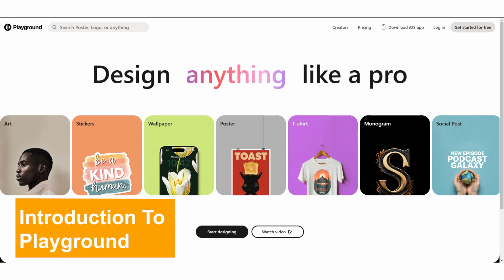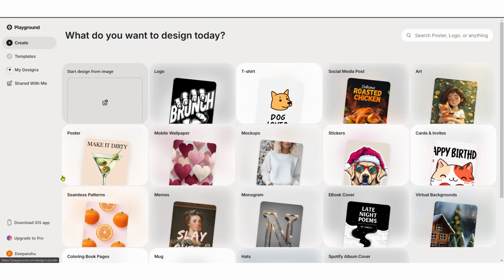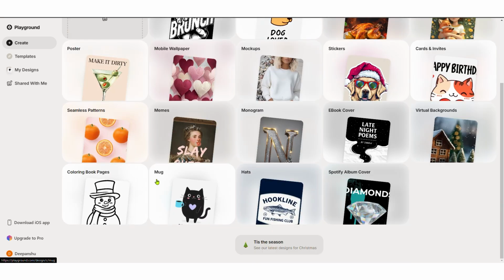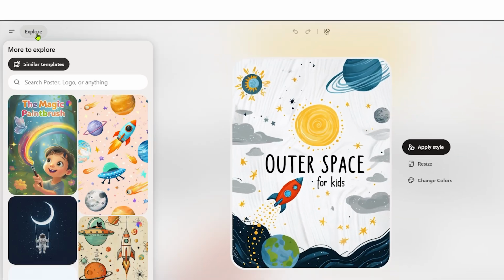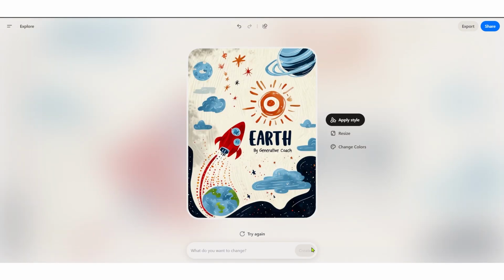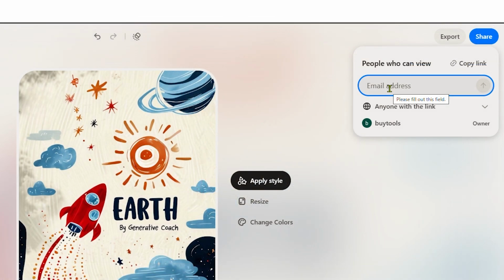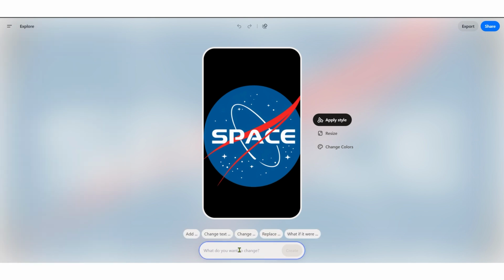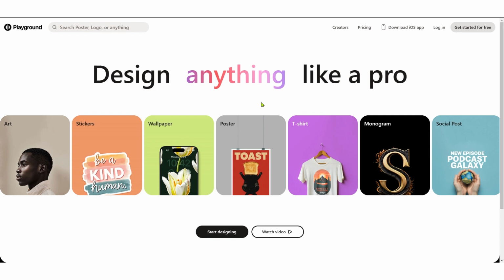Create amazing design in a very short of time | Playground designing AI Tool 🔥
In this video you will know how to create free Ai image. Playground ai image generator. Free Ai image generator. Playground ai use kaise kare.

Query Resolved:

Can I generate Al images for free How do I generate my own Al image How to create Al art online free Which Al can generate images free